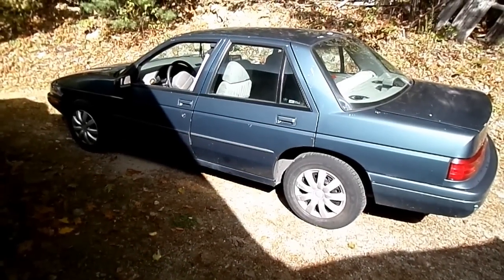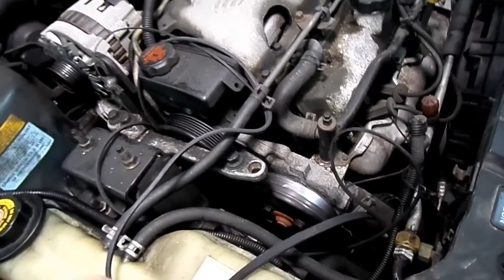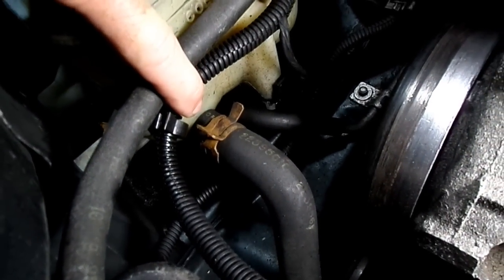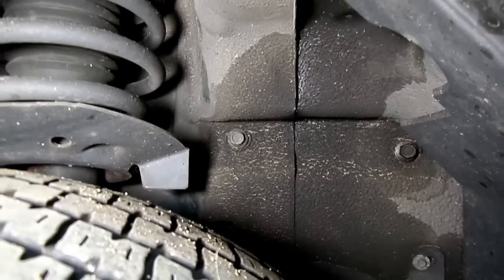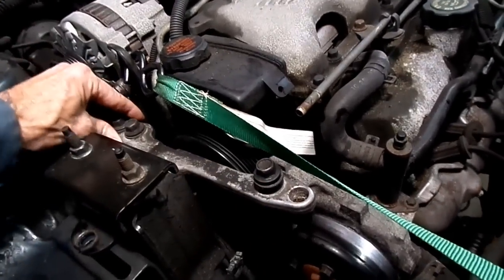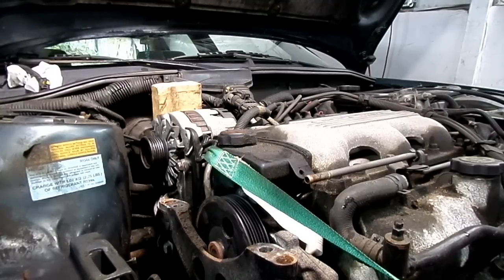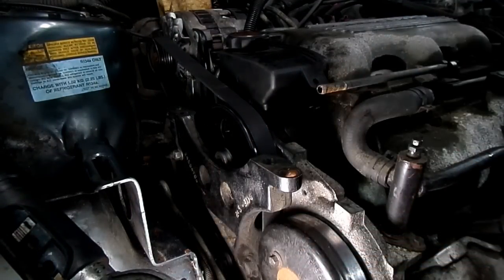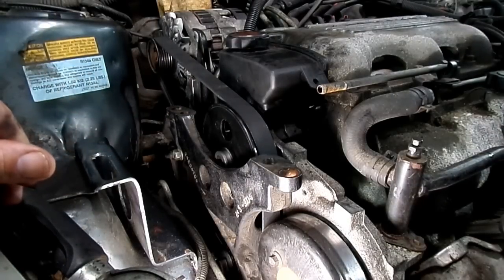Chevrolet 3.1L Corcica Power Steering Pump Pulley Replacement